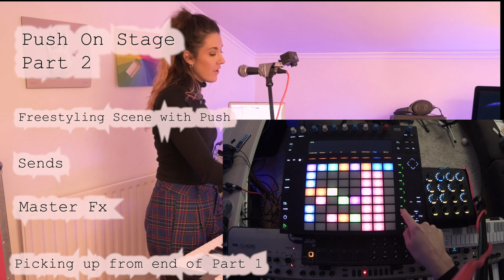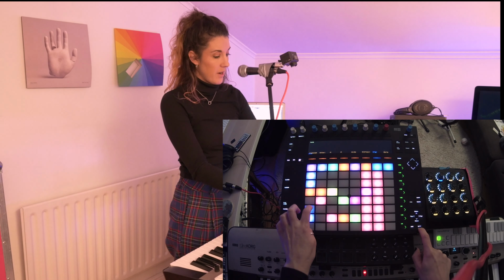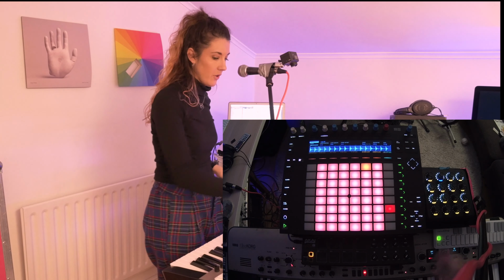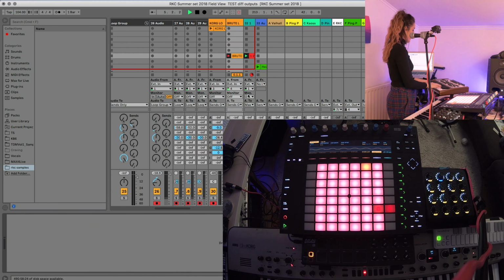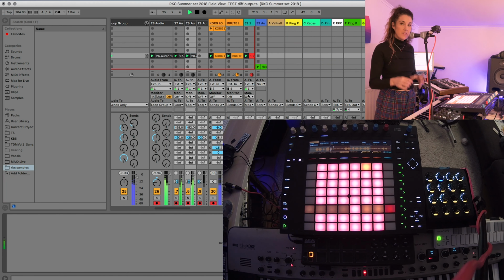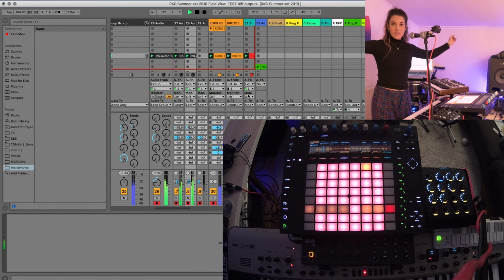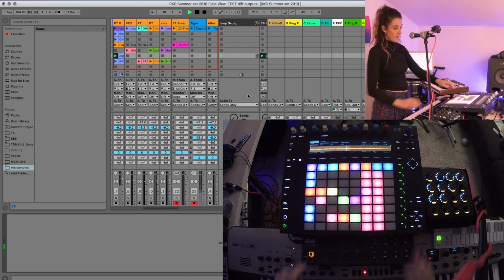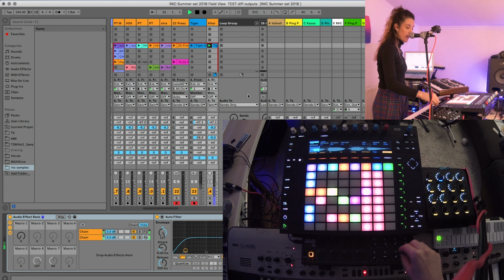Push on Stage Part 2